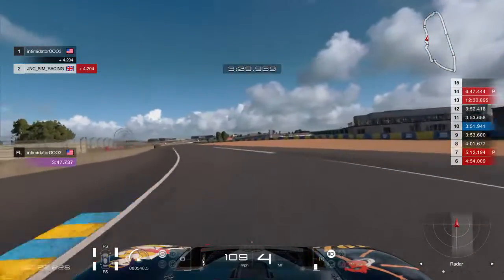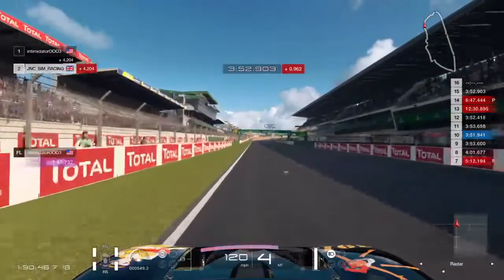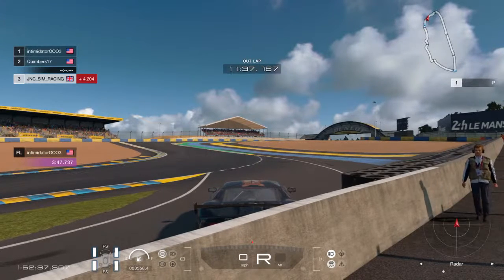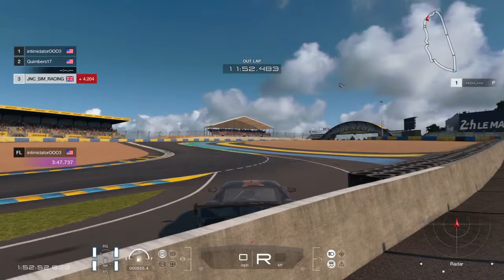Round 5 NACR GT LM series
I play racing sims and other related car games.Pre race stream